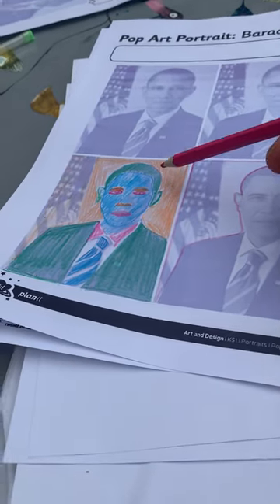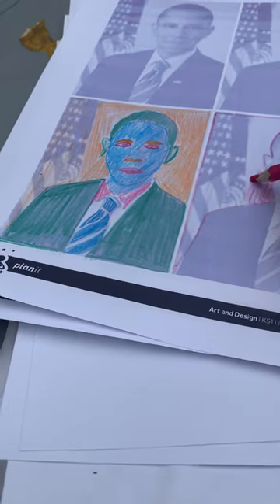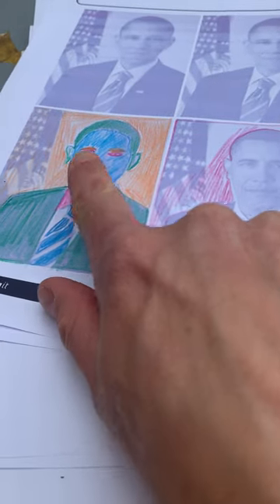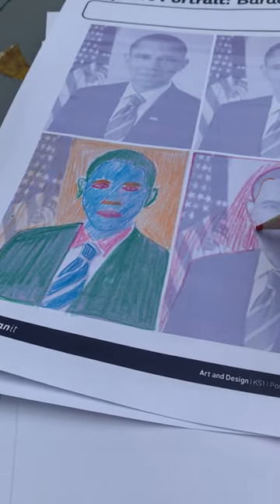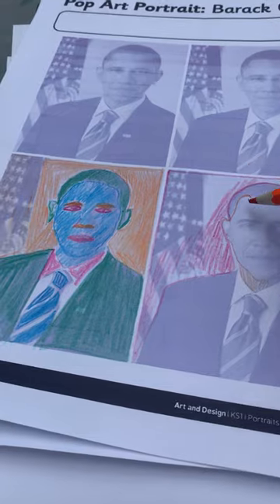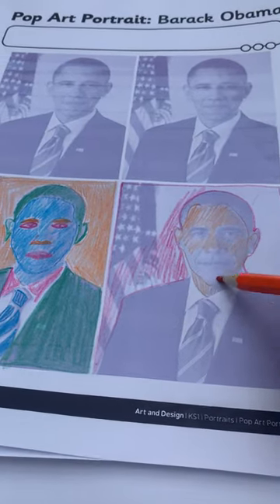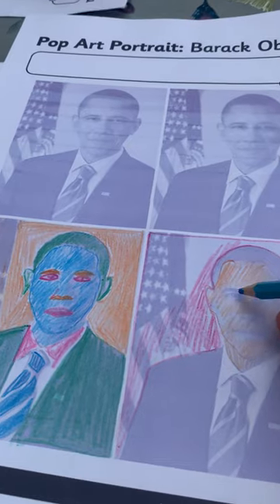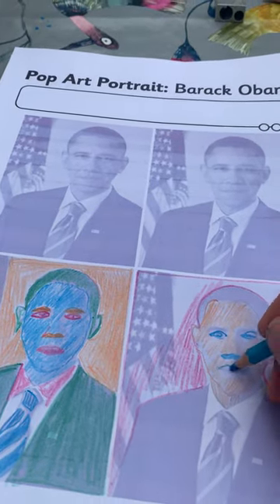Pop art Adding colour to a photocopy